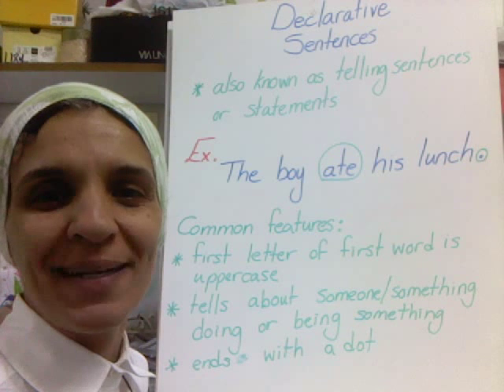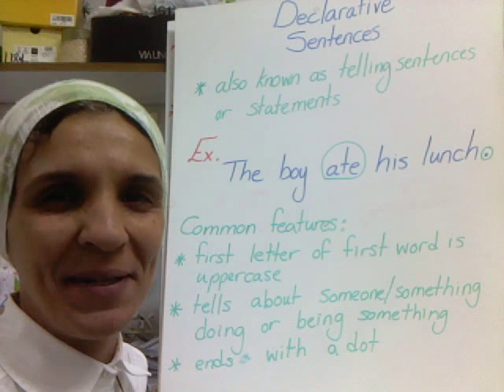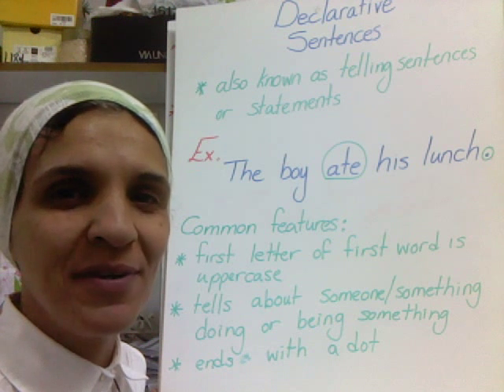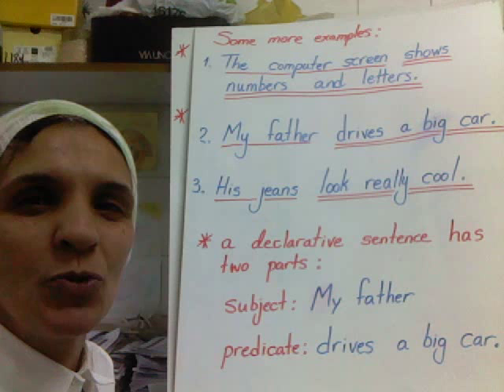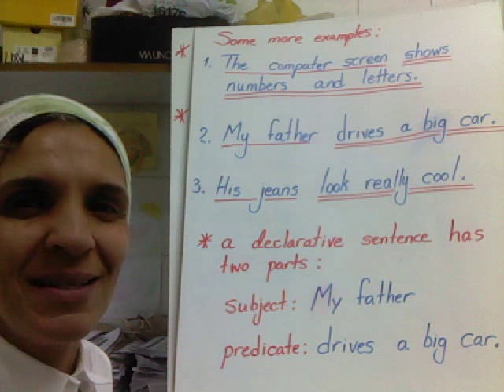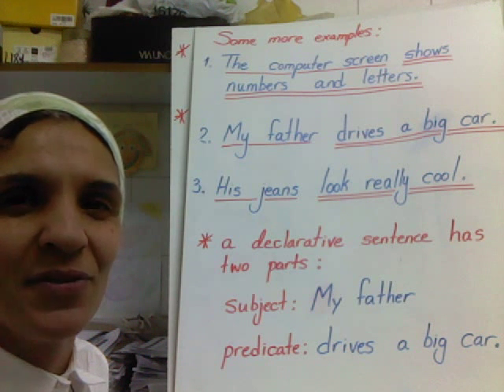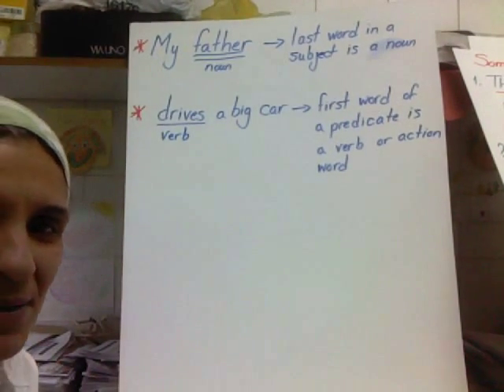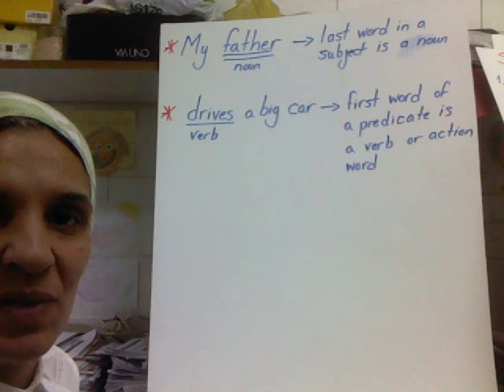Declarative Sentences 1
Flipped Classroom - Grammar Lesson